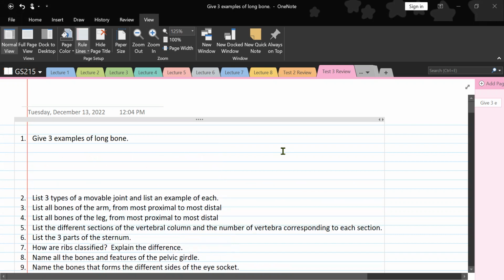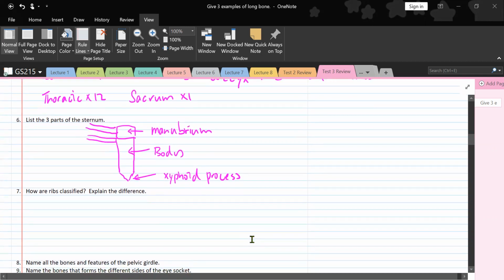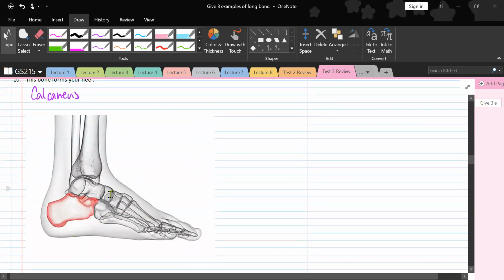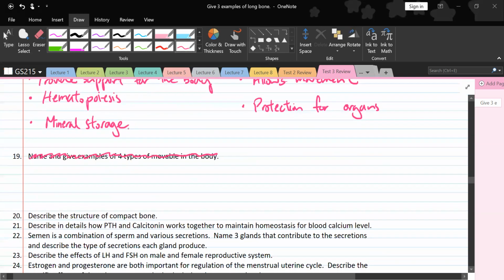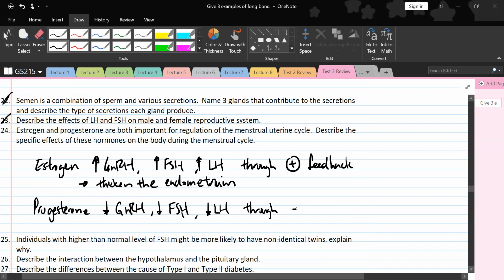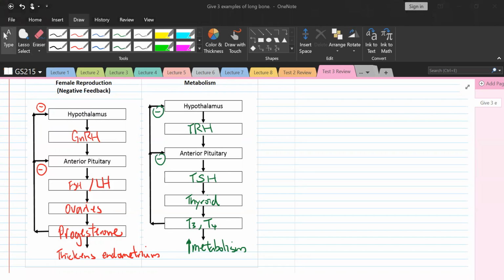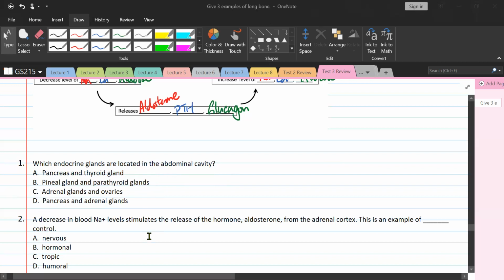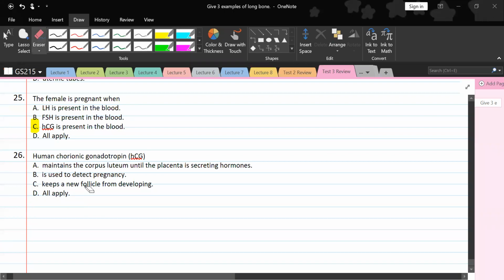Test 3 Review Dec 13, 2022